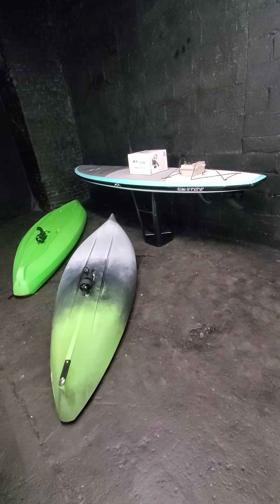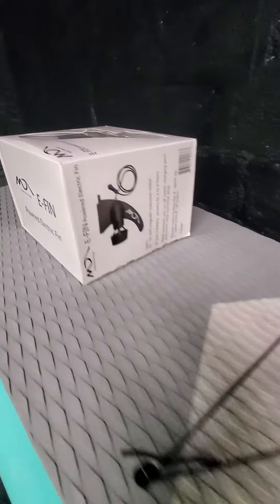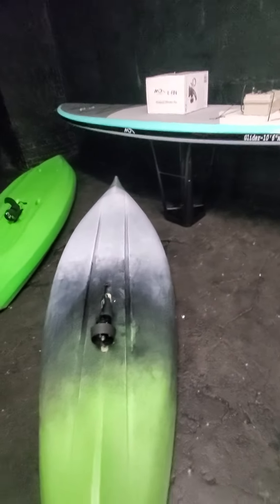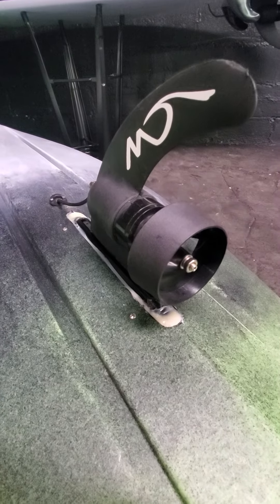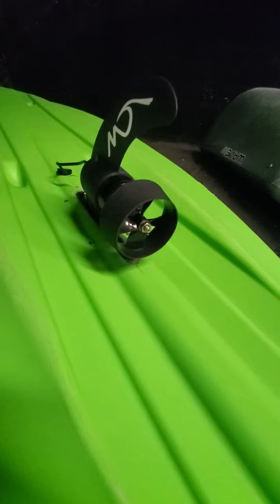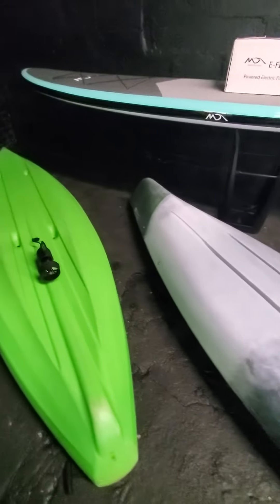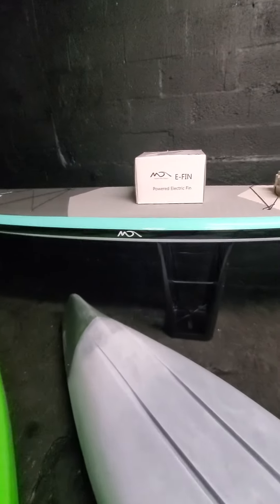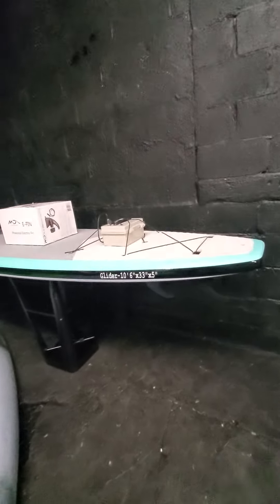Motorizing your kayak.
Kayaks of all types can be motorized.
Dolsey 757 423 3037